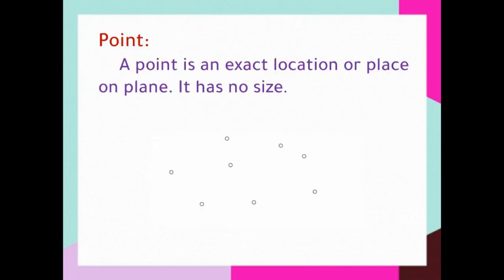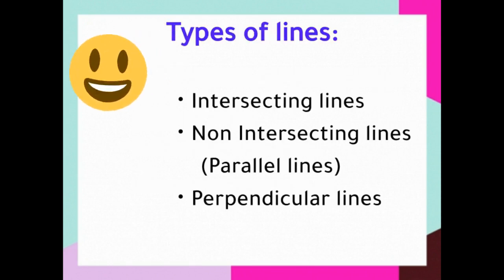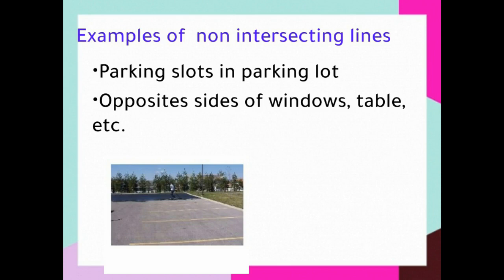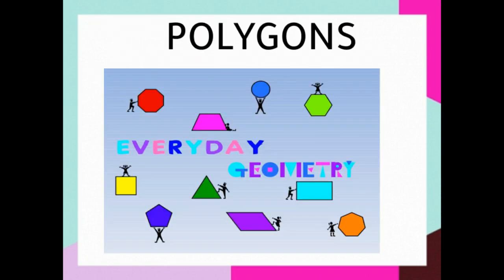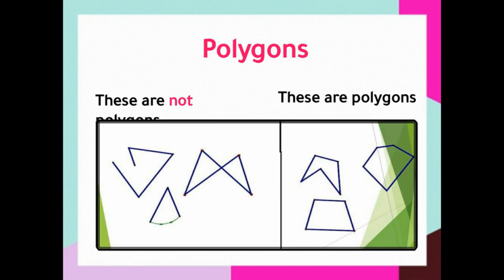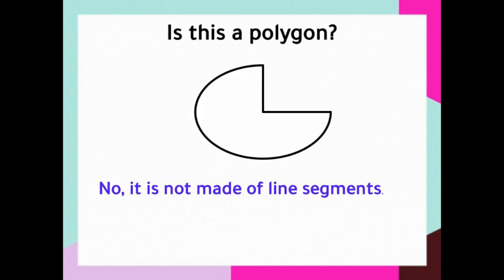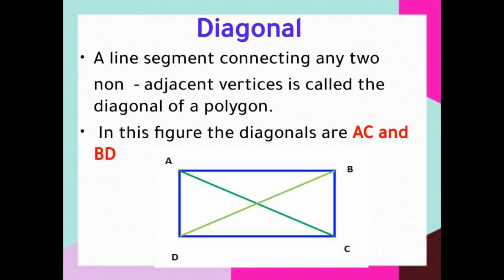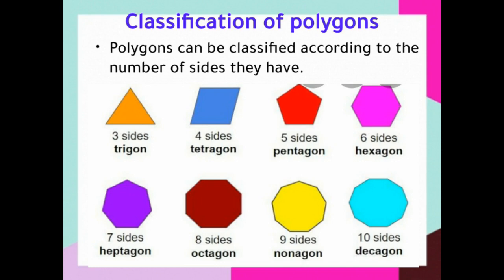AVMHSS - Grade 6 Maths - Basic geometrical ideas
Grade 6 Maths - Basic geometrical ideas